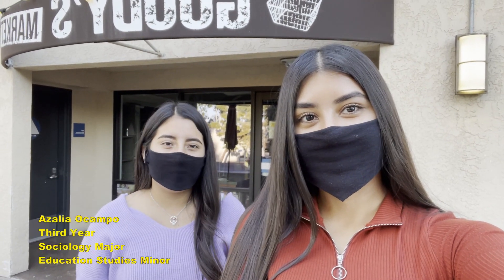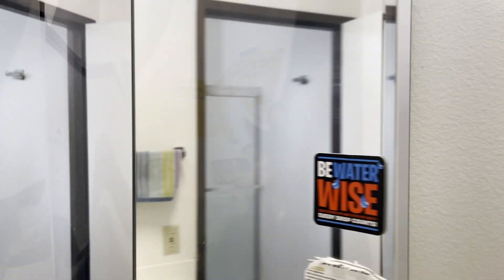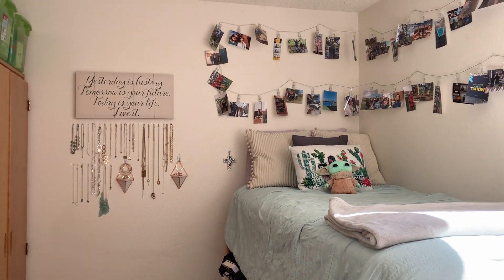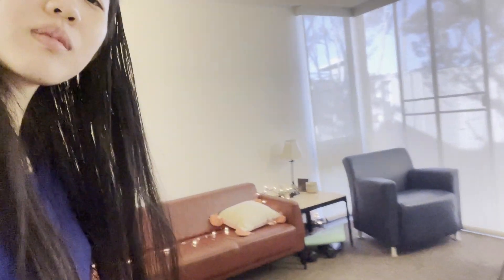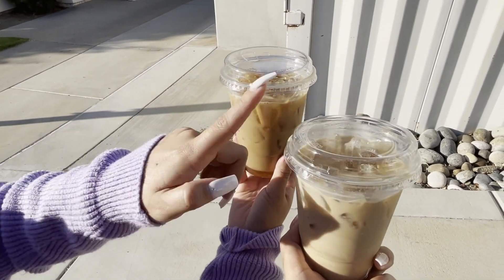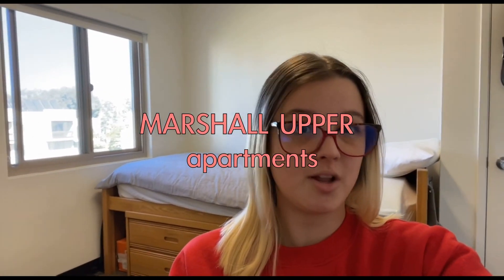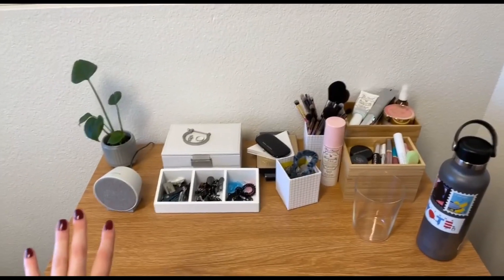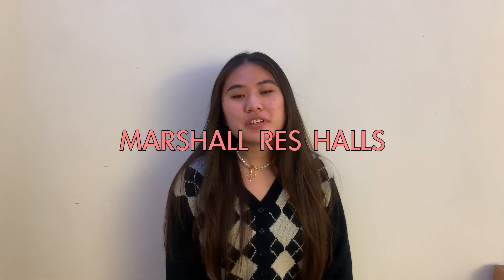Marshall 101: Residential + Apartment Life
Take a peek into life on campus as a UCSD Marshall student! Several first and second year students share their experiences living in Lower Apartments, Upper Apartments, and Residential Halls. Whether it is decorating their room or grabbing their favorite drink from Oceanview Terrace, view how they make UCSD feel like home.

For more info about Residential Life:
hdh.ucsd.edu